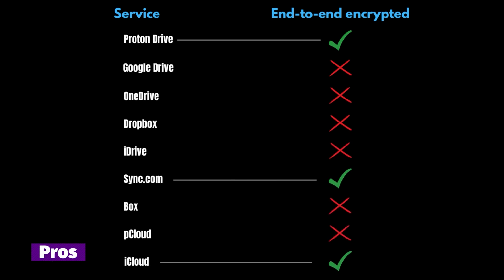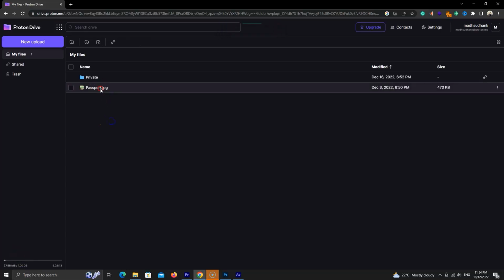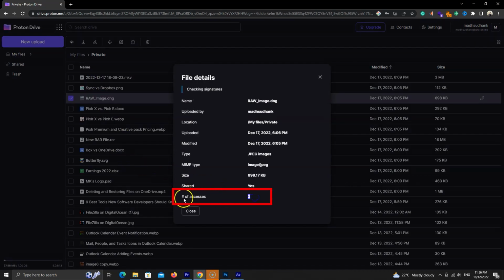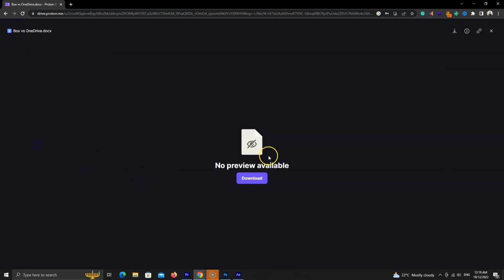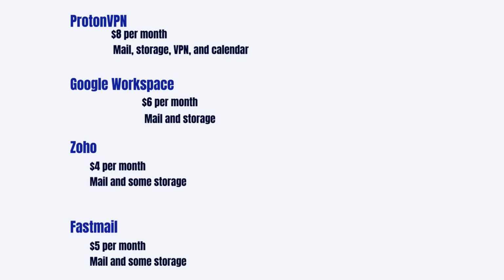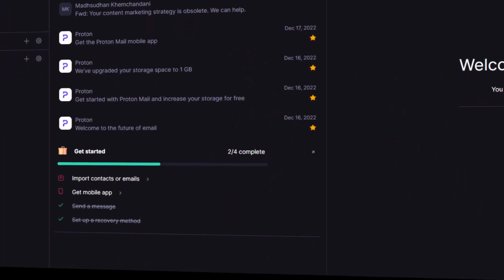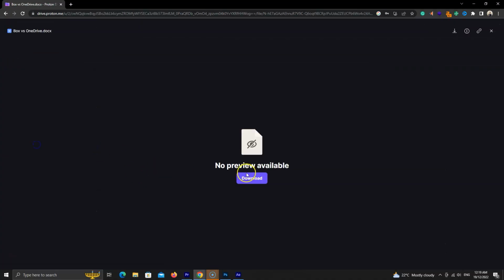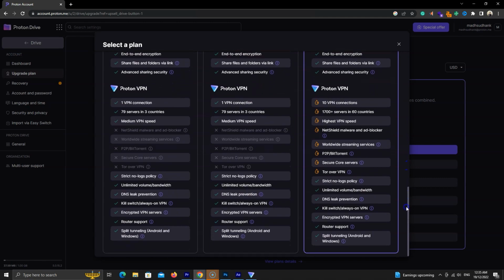Proton Drive Review - Should You Get It?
A handful of cloud storage services offer end-to-end encryption, and Proton Drive is one of them. This is the Proton Drive review.

Timeline
0:00 Start
0:12 Pros
2:13 Cons
3:10 Should you get it
3:40 End screen

Helpful links:
👉🏼 Proton Drive

👉🏼 Let's invest together in shares and coins on eToro

👉🏼 Used Blue Yeti Microphone.